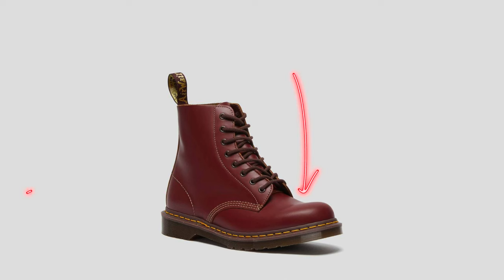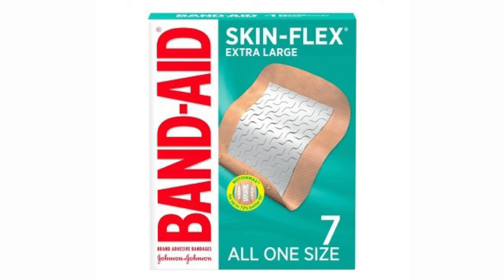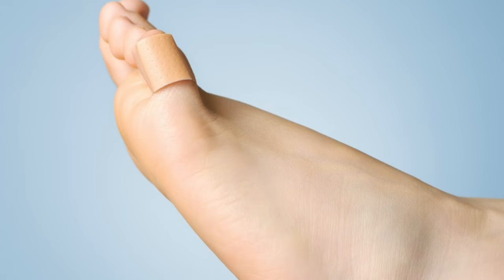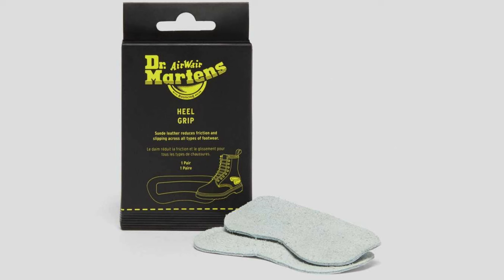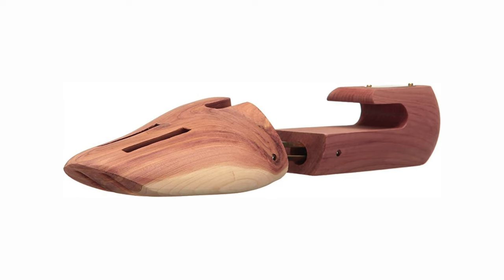The Secret to Breaking In Your Dr. Martens Without Pain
Are you looking for ways to break in your new Dr. Martens boots without pain? In this video, we'll show you how to break in your new boots pain-free!

By following our easy steps, you'll be able to wear your new boots without any discomfort. If you're looking for a pain-free way to break in your new boots, then this video is for you!

Dr Martens 1460

Dr Martens 1461

Dr Martens Chelsea Boots

GEAR / EQUIPMENT I USE FOR MY VIDEOS

Cameras:

My main camera

My favorite action camera

Gimbal:

My main gimbal

Mics:

Portable small mic

Small Mic and recorder

Audio Recorder

Professional Mic

lights:

Small colorful light: https

Most used light on youtube

Big bright light

Bright and colorful light

I REALLY APPRECIATE EVERYONE THAT TAKES THEIR TIME TO WATCH MY VIDEOS